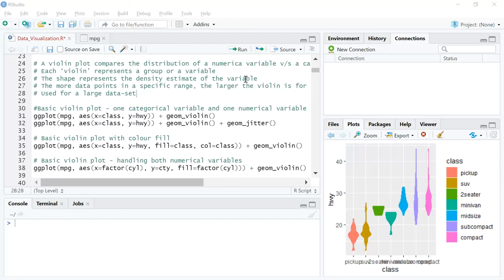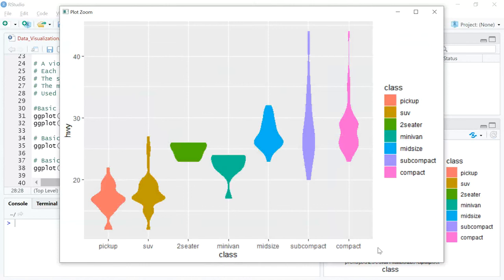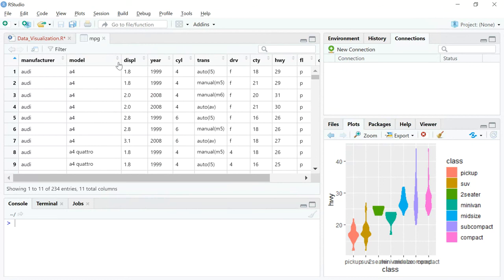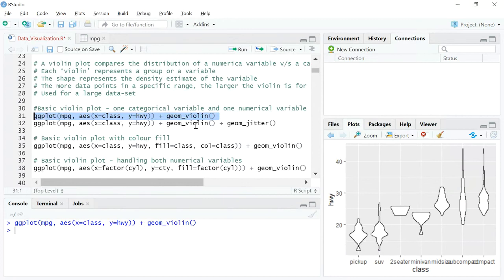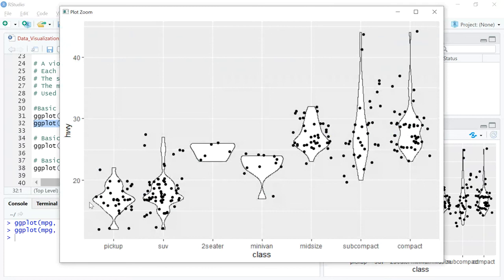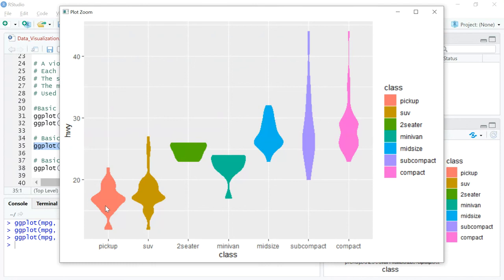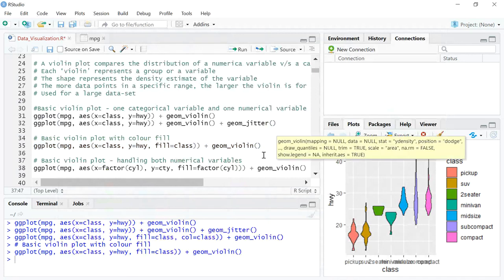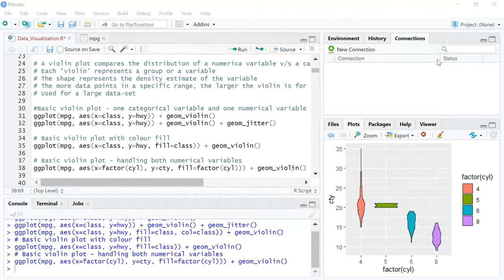Data Analytics & Visualization: #3 - Violin Plots - Part 1 | PALM LEAF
This video series is on data analytics and visualization.

Video #3 covers how to plot a basic violin chart.